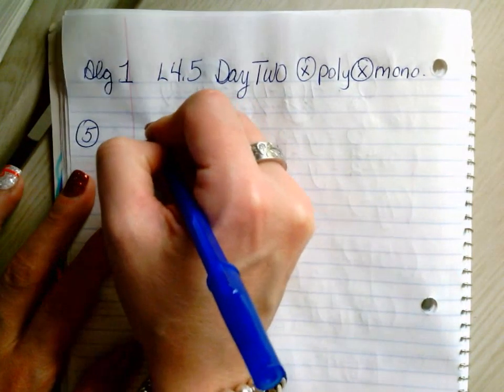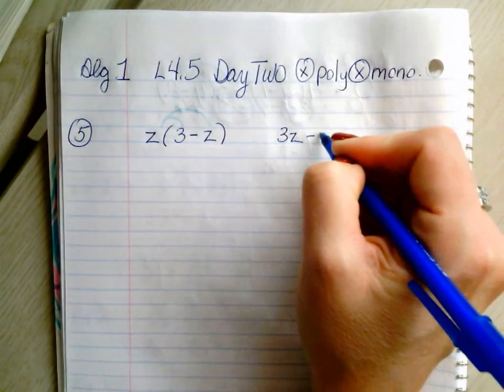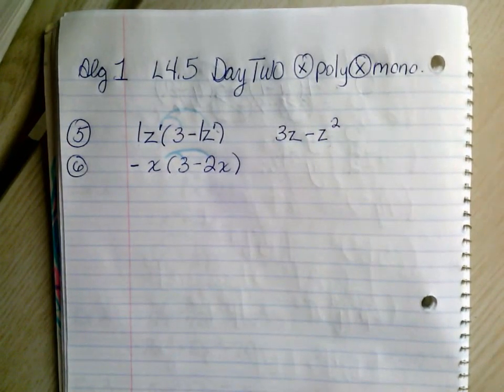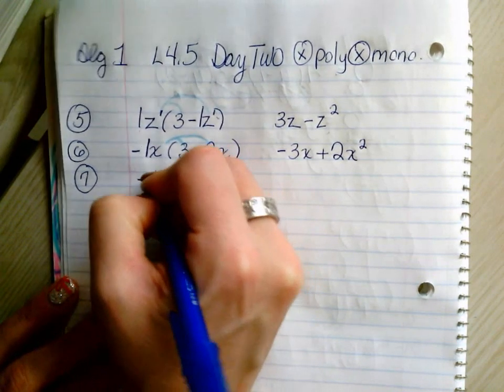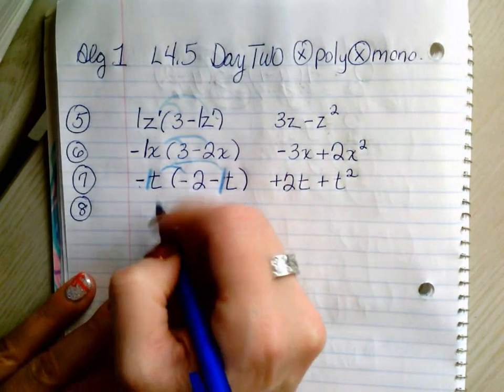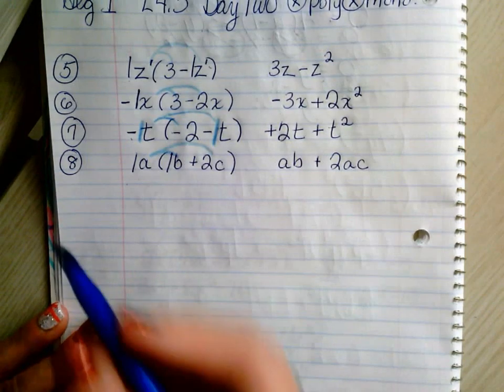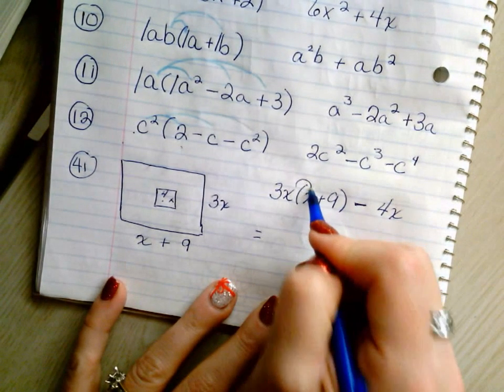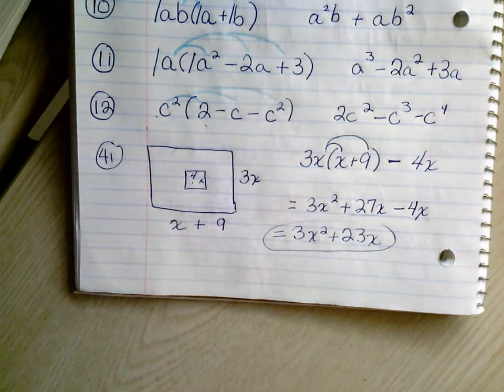Algebra 1 L 4.5 Day two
review of multiplying polynomials by monomials